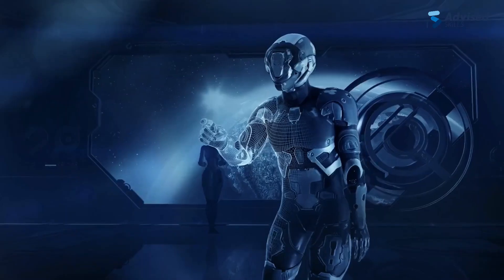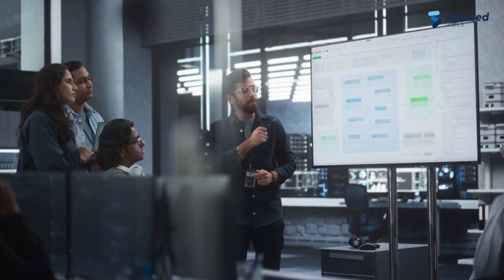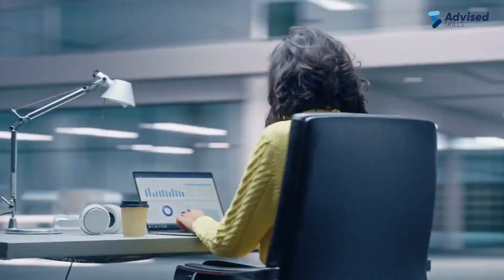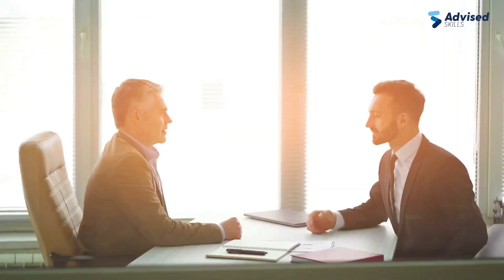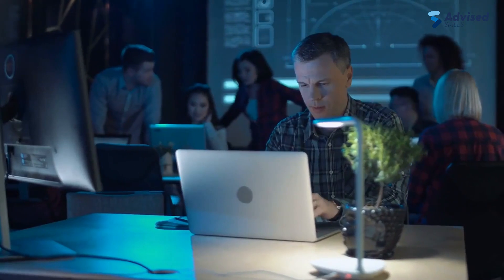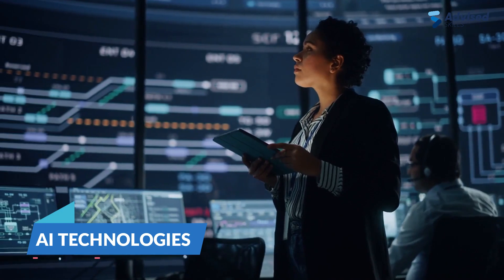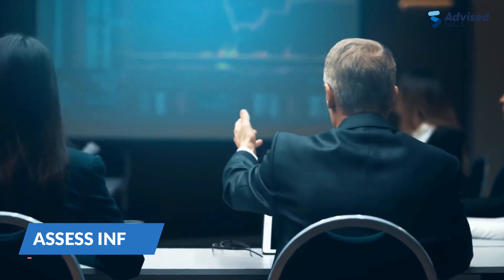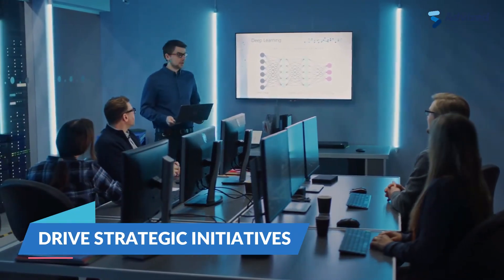AIOps Career Opportunity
Are you ready to dive into the dynamic world of Artificial Intelligence (AI) in IT Operations? Our comprehensive training is your gateway to mastering AIOps and leveraging its potential to transform the IT landscape.

About This Training:
This video offers a glimpse into our extensive AIOps Foundation Training course. Whether you're new to AIOps or looking to enhance your expertise, our course is tailored to suit your needs. We cover everything from the basics to real-world applications, ensuring a thorough understanding of AIOps principles, techniques, and best practices.

Ready to take the next step in your IT career with AIOps? We are excited to guide you on your path to success in AIOps!